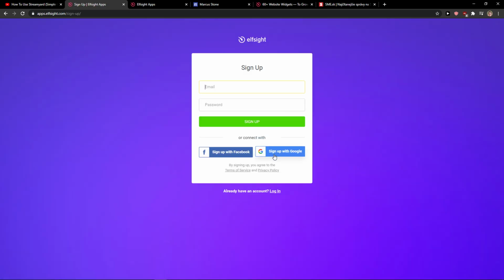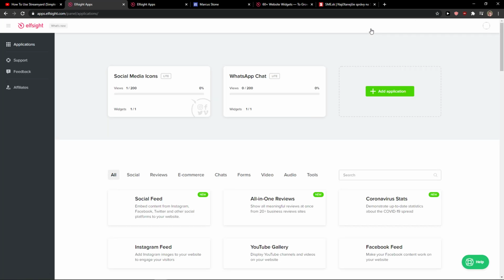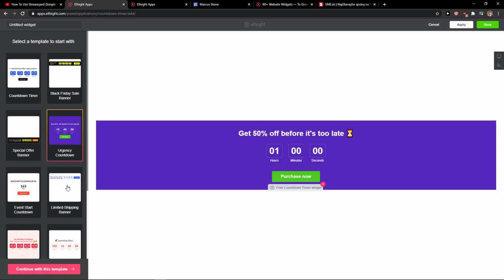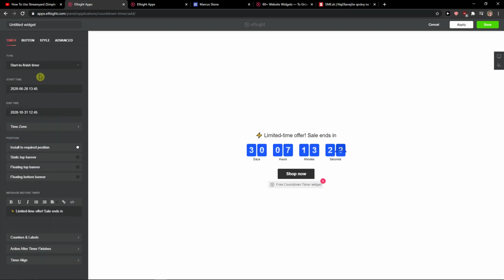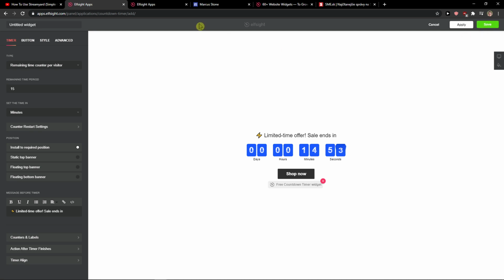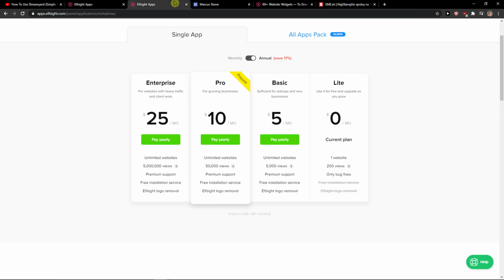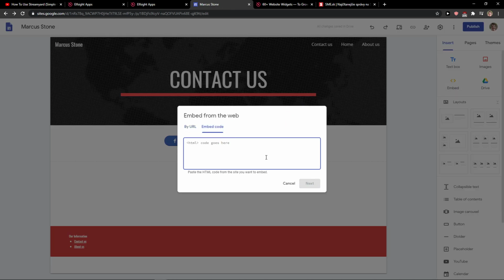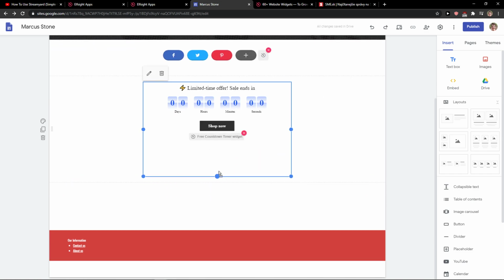How To Add Countdown Timer In Google Sites